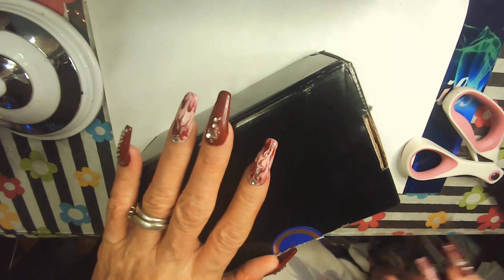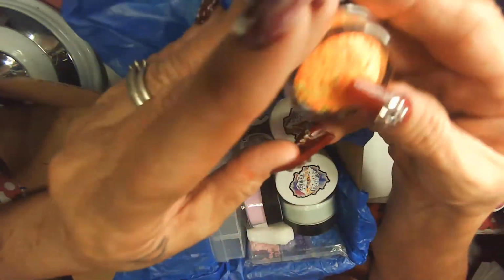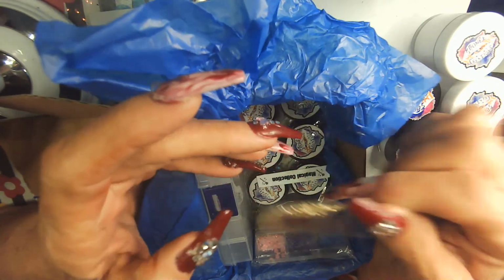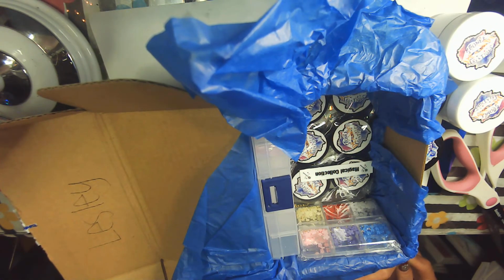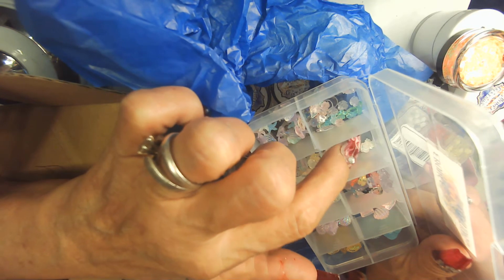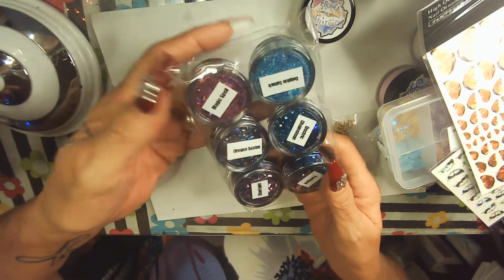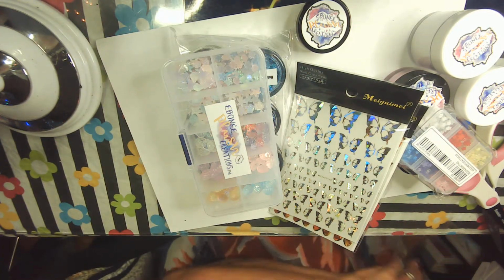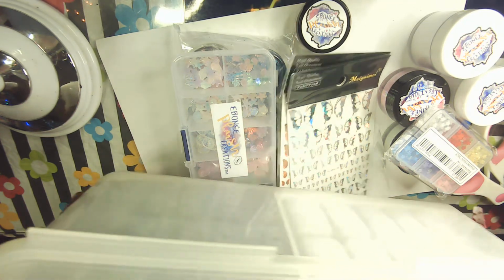Ebonee Plush Creations come on in and see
IG # HillBillYNailsmakeup                     AKA    LESLEY is my name
FB  Lesley logan

YouTube will treat it as a useless subscription and will automatically delete your subscription. Hope that we can support and help each other.
💎Another Gem we learn about YouTube 💎 Thank you for your Love & Support. Many Blessings to you and your family my friends!

"Your beauty should be that of your inner self. The unfolding beauty of a gentle and quiet spirit, which is if great worth in God's sight."

-1 Peter 3:4

Links and code for you save money/

           Ambassador for eboneeplushcreations
                   Her new store this is Ebonee nails

code Hillbilly15

Madam Glam
LesleyL30_1

Links That i Sub to Every month

@Scent Box                                9.72
@glowaddictbeautybox            23.99
@walmart box                              7.57

This will help my channel

Im open to any suggestions
This channel was made for.
nails
makeup
Funny/ Enterainment/ Education

1) Use the secret word mentioned in the video. Yes, there is a "secret"

3) You must be 18 years or older, and have a mailing address in the lower 48 states us for now

3) YouTube is not associated with this giveaway, and cannot be held responsible for anything in it🚫. All products were purchased by myself

4) I am not responsible for any allergic reaction or sensitivity to any of the items in the giveaway🤕😥. Please check the ingredients before use.

5) I am not responsible for lost or stolen packages, or those damaged in transit📮✉🚛✈📬. Once the USPS takes possession, it is out of my control. I am unable to replace the products.

6) Once the winner has been announced🎉, they have 48 hours to get in contact with me📲💻. If the prize goes unclaimed, a new name will be drawn.

🐁💜🎉 It helps my channel so much and I truly do appreciate all your support